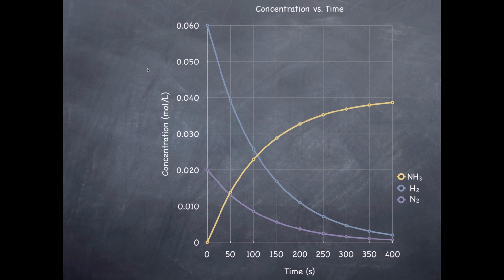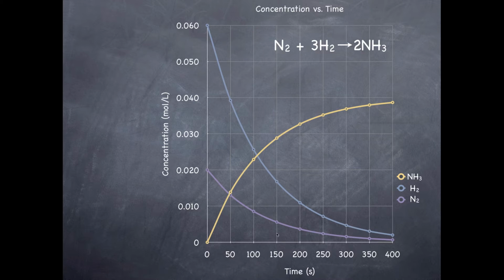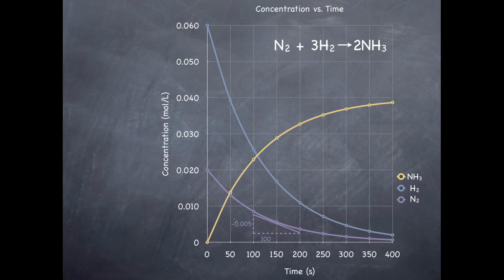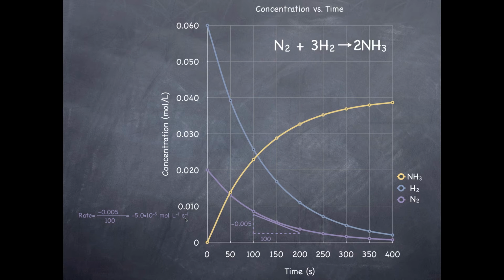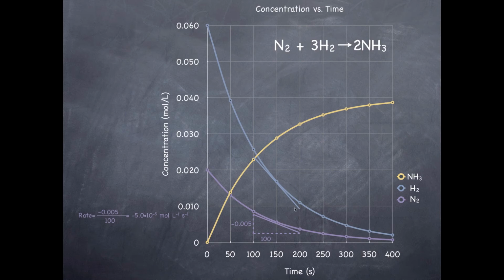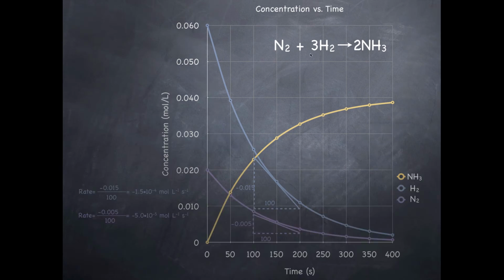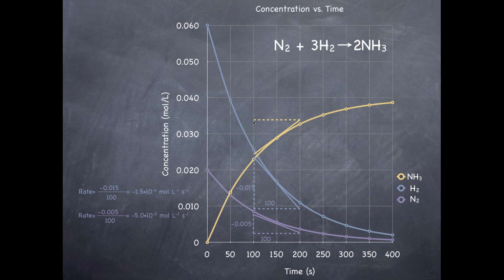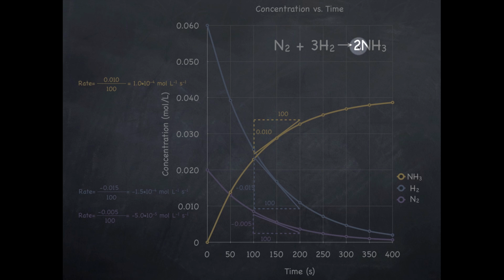Instantaneous Rate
This is an excerpt of the chemistry book that we are working on, look for it soon in Apple's iBooks textbook market.
Graphically determining the instantaneous rate and comparing the values for different reactants and products.